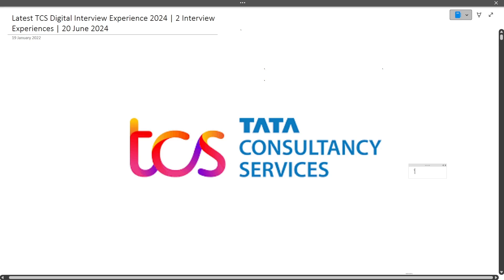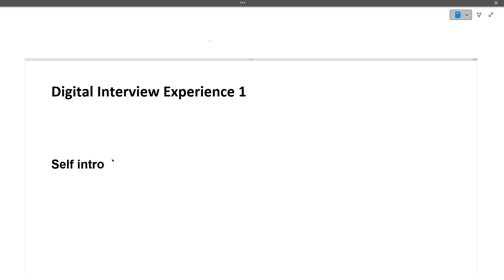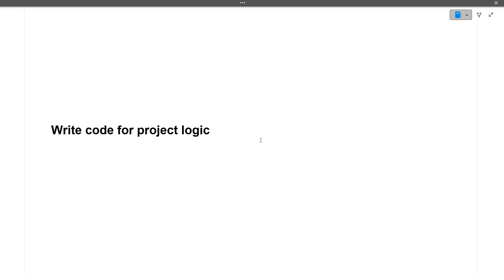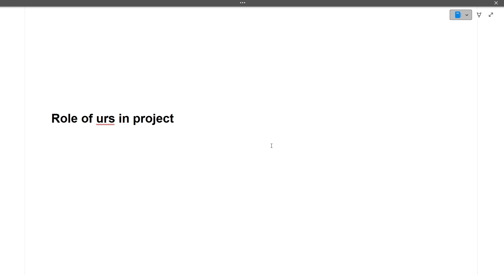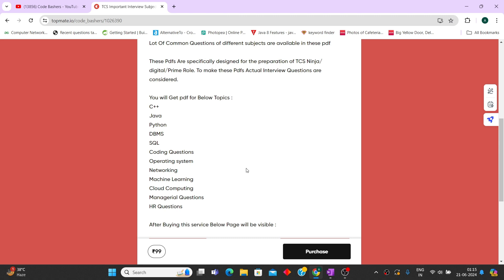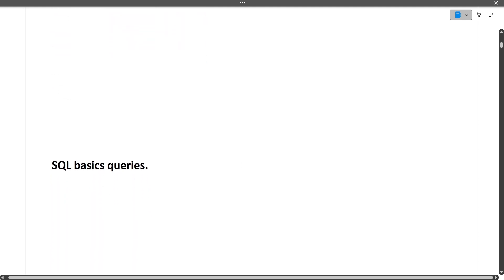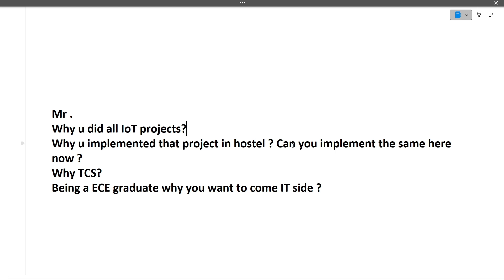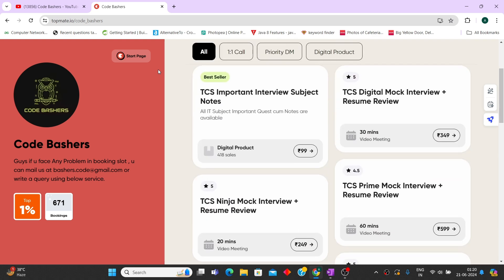20-June-2024 Latest TCS Digital Interview Experience | TCS Digital Interview Experience Off Campus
20-June-2024 Latest TCS Digital Interview Experience | TCS Digital Interview Experience Off Campus